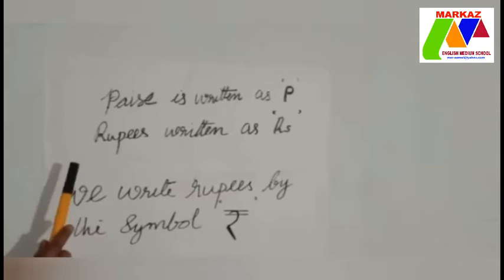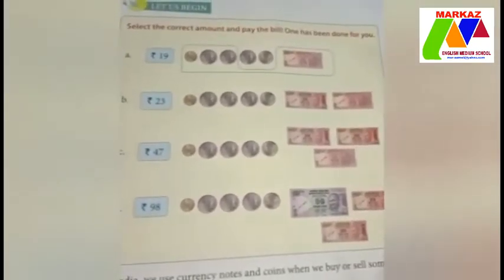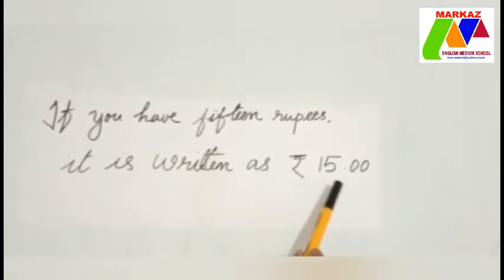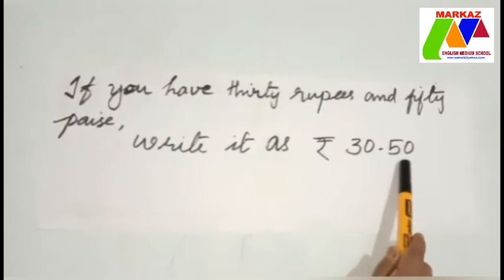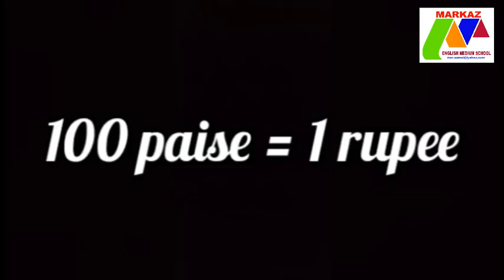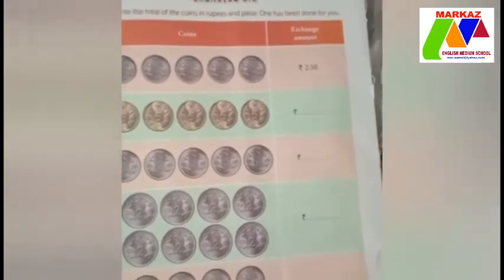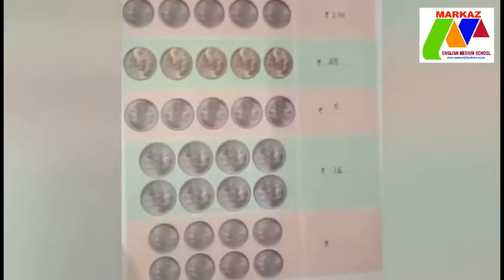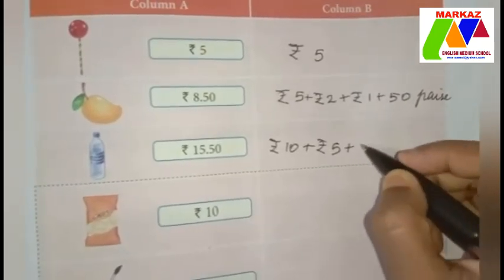II STD Mathematics Money